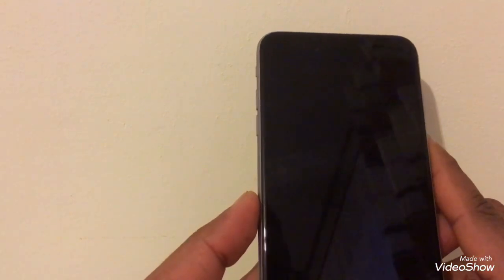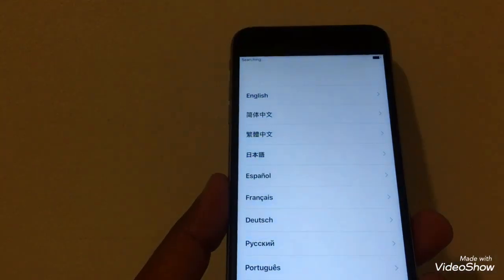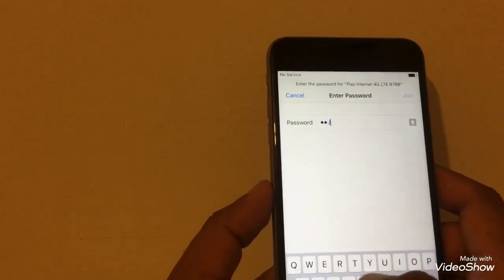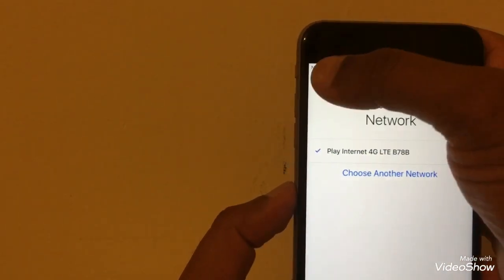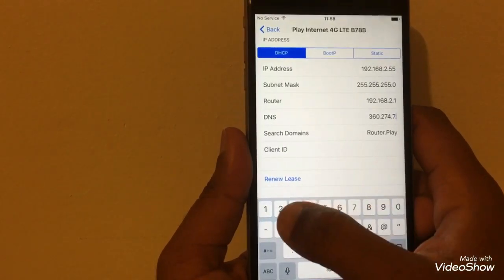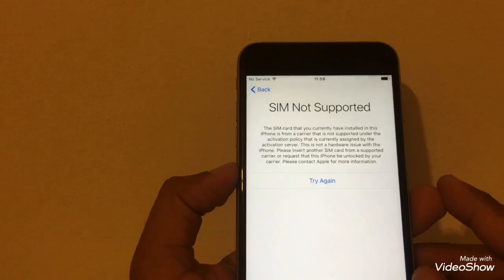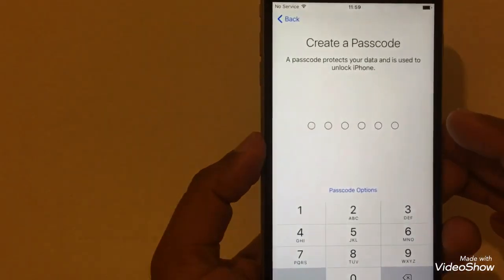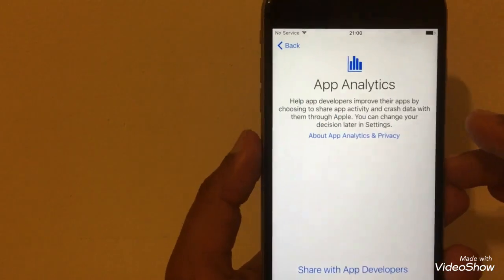HOW TO NETWORK UNLOCK ANY IPHONE 2024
icloud unlock
icloud bypass
bypass icloud activation lock
activation lock
4ukey iphone xr
icloud removal
4mekey icloud unlocker
bypass activation lock iphone 11
iphone bypass
4ukey icloud removal
icloud lock
icloudin
4ukey activation lock removal
3utools activation lock
bypass activation lock ipad free
imyfone bypass
imeidoctor
4ukey remove icloud activation lock
activation unlocker
4mekey activation unlocker
iphone